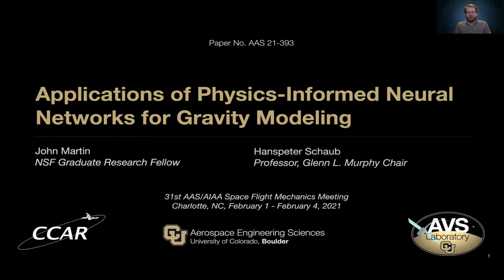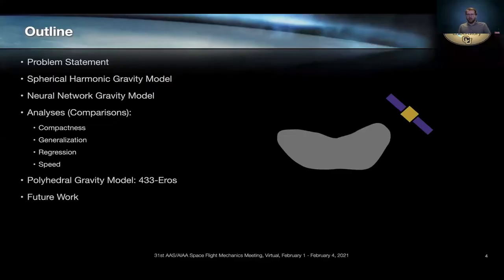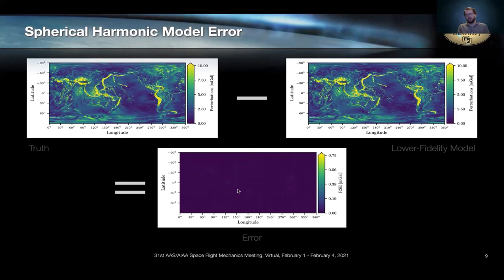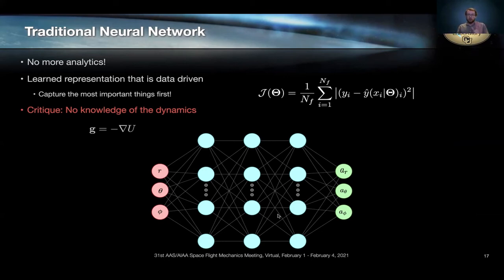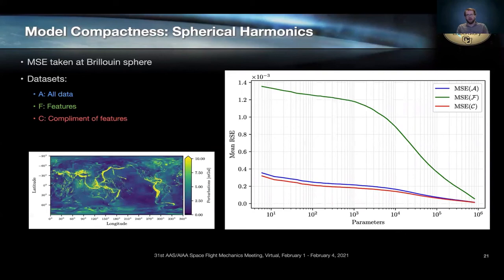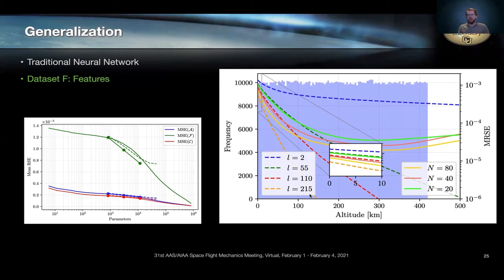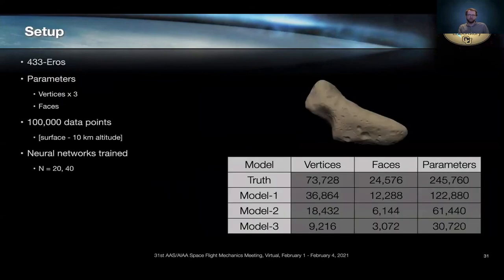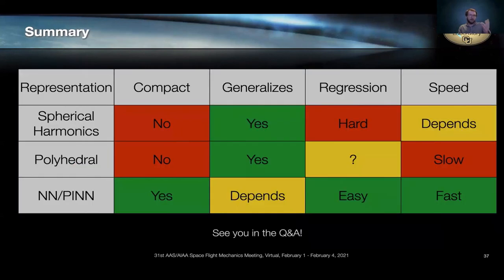Applications Of Physics-Informed Neural Networks For Gravity Field Modeling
J. R. Martin and H. Schaub, “Applications of Physics Informed Neural Networks for Gravity Field Modeling,” AAS/AIAA Space Flight Mechanics Meeting, Charlotte, NC, January 31–February 4, 2021.

Accurate and computationally efficient dynamics are paramount for high-accuracy astrodynamics simulation and spacecraft control. To yield such dynamics, re- searchers need high-fidelity representations of the gravitational potential from which trajectories are propagated. Traditionally these models are constructed an- alytically using spherical harmonics, mascons, or polyhedrons, and accelerations are computed by taking the gradient of the potential function. While these rep- resentations are convenient for theory, they each come with unique disadvantages in application. Broadly speaking, analytic representations are often not compact, requiring thousands or millions of parameters to adequately model high-order fea- tures in the environment. In some cases, analytic models can also be operationally limiting by diverging near the surface. Moreover, these representations can expen- sive to regress, requiring large volumes of carefully distributed data which may not be readily available in new environments. To combat these challenges, this paper aims to shift the discussion of potential representations away from analytic models and towards computational models. Within the past decade alone there have been dramatic advances in the field of deep learning which may help to bypass some of the limitations inherit to the analytics of existing gravity models. Specifically, this paper investigates the use of a recent type of neural network, Physics-Informed Neural Network (PINN), to represent the gravitational potential of a celestial body and predict consequent dynamics. The findings presented suggest that these neu- ral network representations can offer advantages over their analytic counterparts in model compactness, regressive ability, and computation speed.